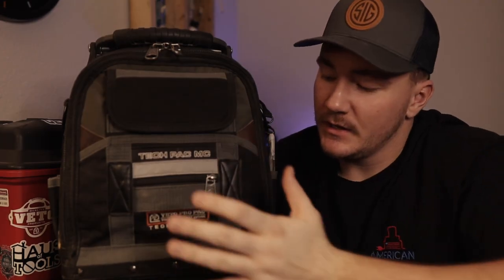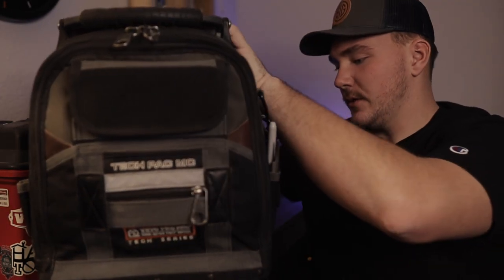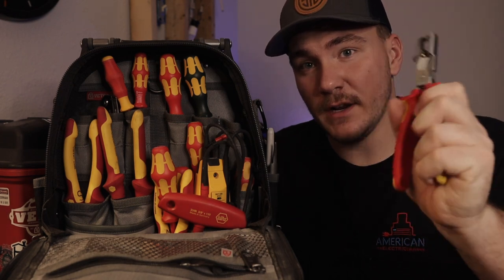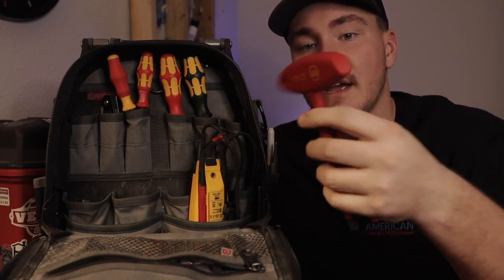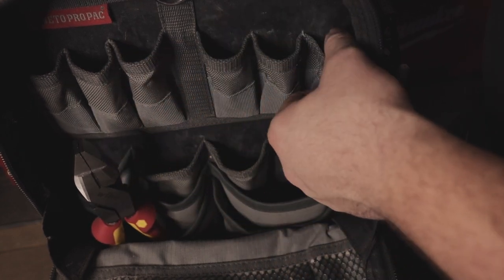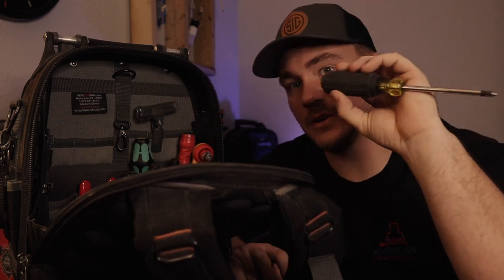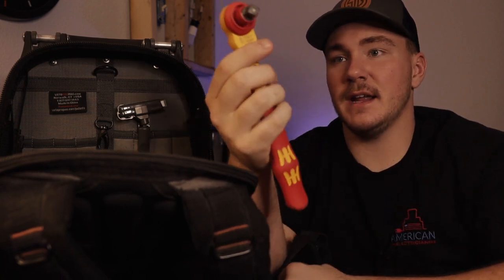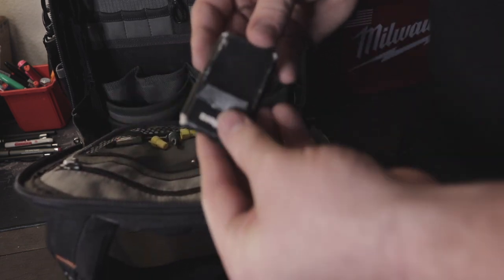Veto Pro Pac Tech Pac MC - electricians tool bag review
This video walks you through my veto pro pac mc electricians tool back back. It is my tool load out in my favorite tool bag. Tool bag review and tour of the tech pac mc. This is what works best for me as an electrician.

Veto pro pac mc

Frontside tool list
Wiha Pliers
Wiha Pump Pliers
Wera screwdriver set
Wiha VDE T-Handle
Fluke t-6 600
Knipex Strix

Backside tool list
Wera insulated ratchet
Fluke Light and Voltage Detector
Wera torx screwdrivers
Wera Slimline screwdrivers
Wera 7/16 nut driver